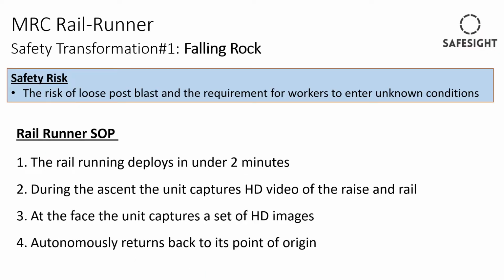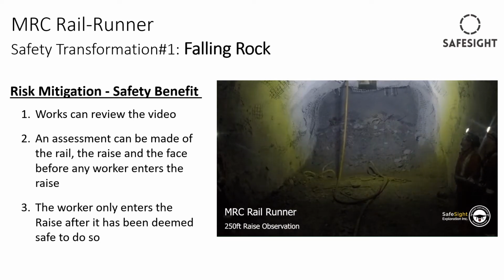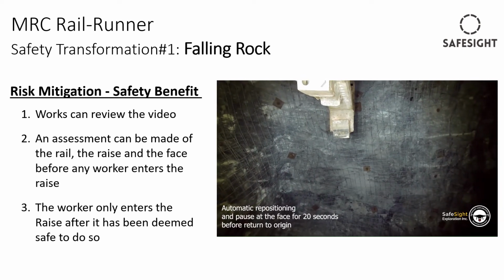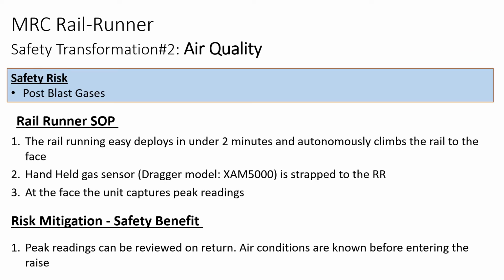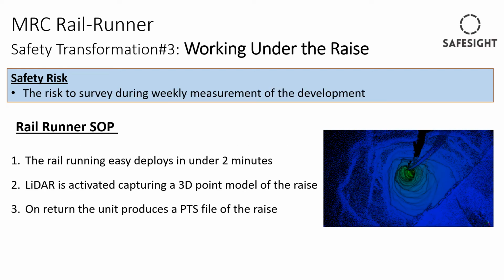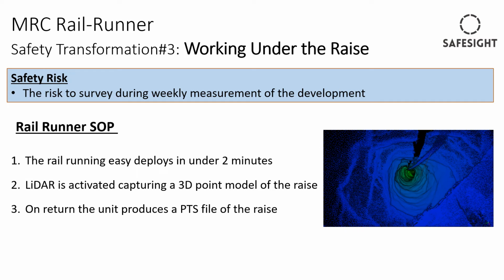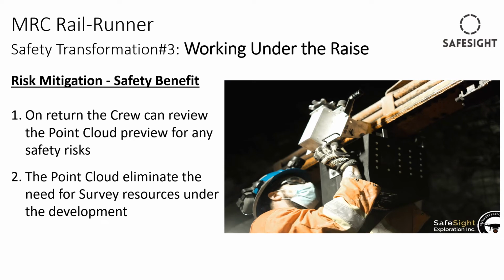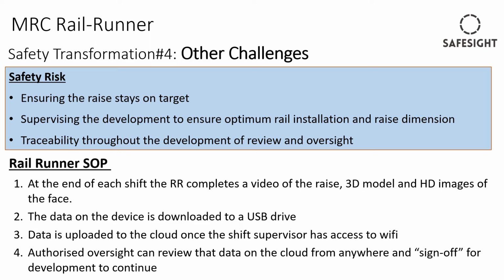MRC Rail Runner™ - Revolutionizing Vertical Mining Survey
A summary of the MRC Rail Runner's ability to dramatically improve the safety of Vertical Mining.

About SafeSight Exploration:
At SafeSight Exploration Inc., we pride ourselves on being an innovative solutions company dedicated to revolutionizing the mining industry with cutting-edge technology. Based in Northern Ontario, our journey started with underground drone mapping, but we've since expanded to offer a comprehensive suite of technical solutions.

Our focus is on developing high-tech innovations that enhance both safety and efficiency in mining operations. Our advanced LiDAR-enabled drones and adaptable tools are designed to tackle specific challenges within the industry, allowing for real-time data collection and actionable insights. This technology not only improves operational planning and decision-making, but also significantly enhances worker safety by removing humans from hazardous environments.

Beyond mining, our versatile solutions have applications in construction, power, and oil and gas industries. By providing critical support in surveying, mapping, and remote monitoring, we lead the way in digital transformation for high-risk sectors.